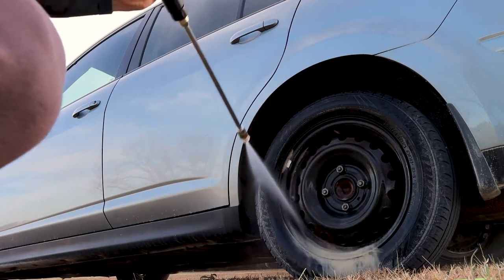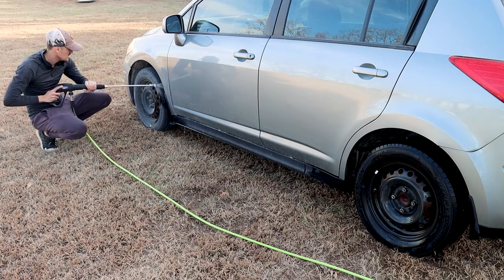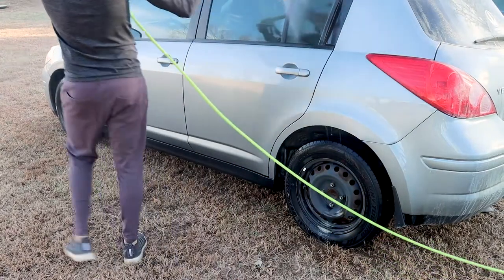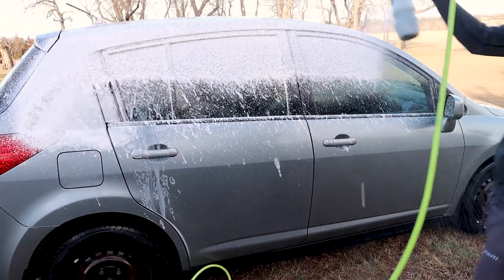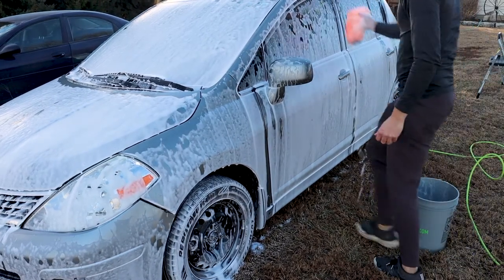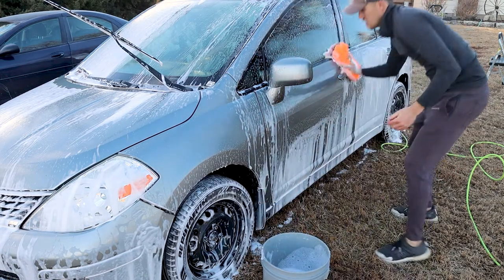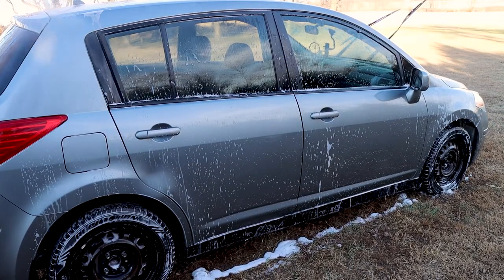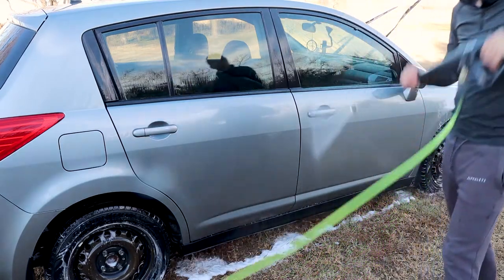Washing a Daily Driver | With Wash Mitt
Products I use:
US Viewers:
Interior:
Leather Brush - Chemical Guys
Soft Brush - Detail Factory
Leather Care - Griots Garage
Microfiber Towels - The Rag Company
Leather Conditioner - Chemical Guys
Microfiber Sponge - Chemical Guys
Pet Hair Detailer - Lilly Brush
Trim Restore - Car Pro

Exterior
Power Washer - Ryobi
Undercarriage Cleaner - Ryobi
Wash Mitt - Mothers
Buckets - Wichita Clear Bra
Grit Guards - Meguiar's
Surface Wash - Griots Garage
Foam Cannon - MTM
Microfiber Drying Towels - Griots Garage
All Purpose Cleaner - Chemical Guy's
Rubber Cleaner - Griots Garage
Tire & Wheel Cleaner - Meguiar's
Tire Cleaner - Car Pro Pearl
Tire Brush - Mothers
Wheel Brush - Mothers
Steamer - McColloch 1375
Engine Cleaner: Total Auto Wash P21S 13001B Auto Wash W/Sprayer

Camera & Accessories:
Camera - Canon 90D
SD Card
Go Pro 9
Micro SD Card